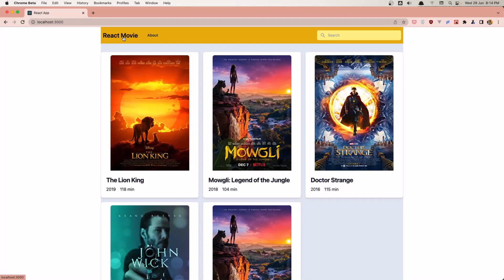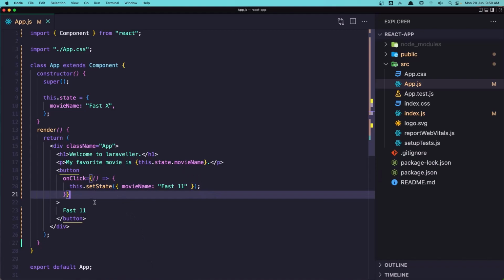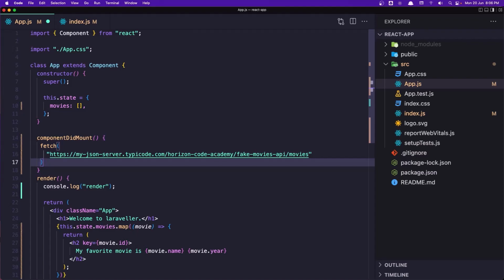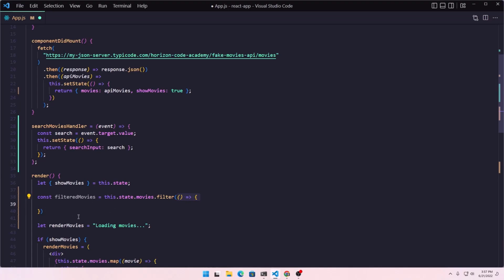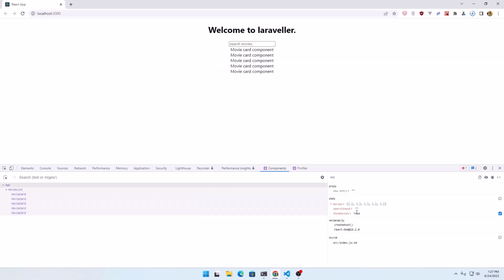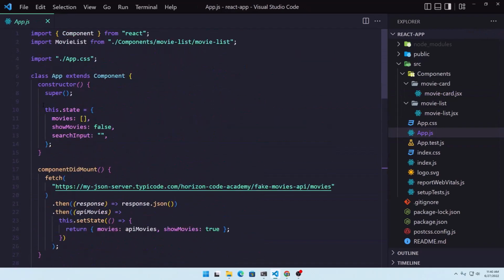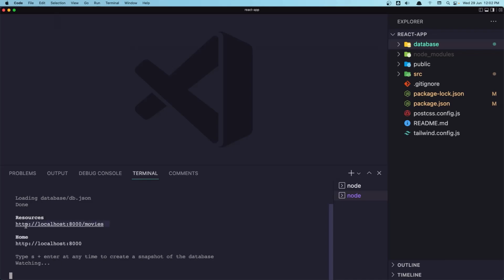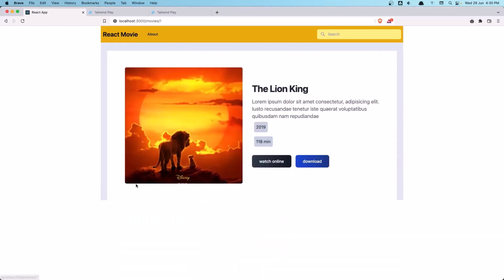Movie App - Full ReactJS Course - React Tutorial For Beginners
React full tutorial for beginners.

React Tutorial.
React js tutorial.
React full tutorial.

TIMESTAMP
00:00:00 Introduction
00:01:05 Create  React App
00:10:50 Convert Function to Class Component
00:15:00 Work with State
00:23:24 Work with Arrays
00:28:19 OnChange Event Handler
00:34:14 Render Lists component
00:39:56 Get Movies from API
00:49:27 Show Movies Conditionally
00:56:07 Add Search Input
01:03:02 Filter Movies
01:13:06 Create Movie List Component
01:24:45 Create Movie Card Component
01:34:08 Install Tailwind CSS to Reactjs
01:44:02 Convert Class to Function Component
01:50:28 Convert App and MovieList to function Component
02:04:26 Install React Router
02:11:14 Create Movie Details Page
02:25:47 Add Navigation